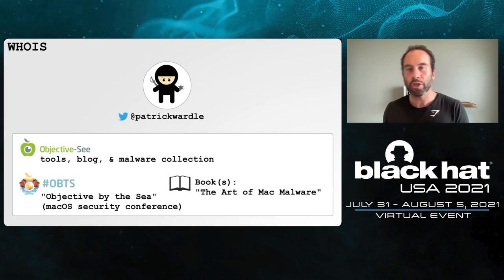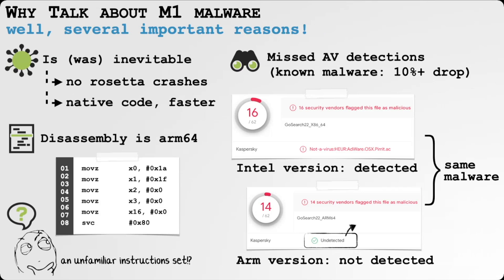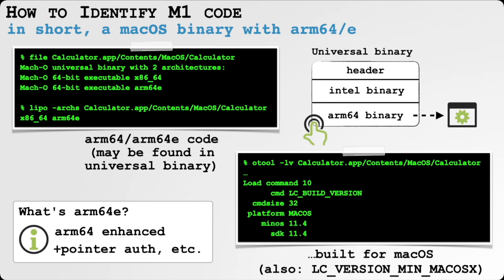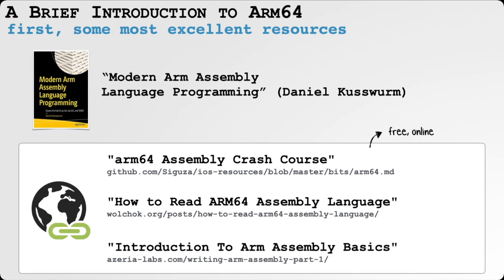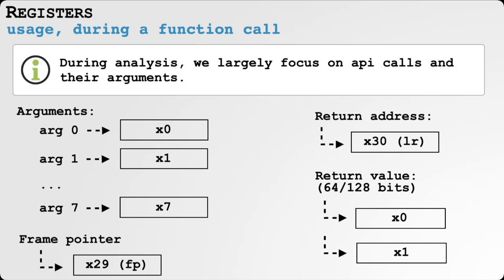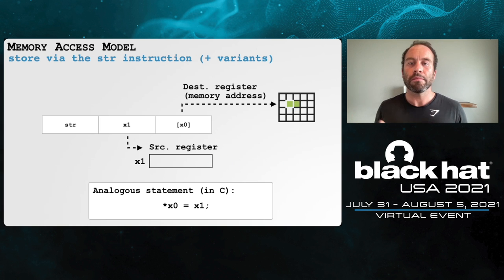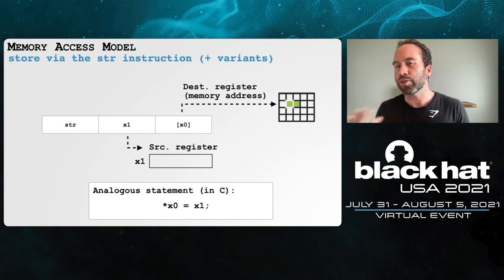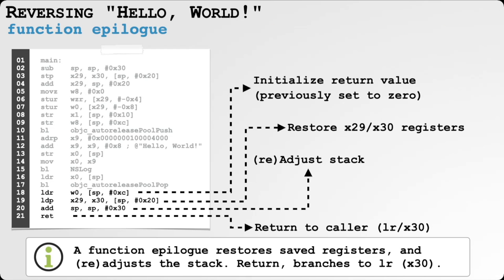Arm'd and Dangerous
Apple's new M1 systems offer a myriad of benefits ...for both macOS users, and unfortunately, to malware authors as well.

In this talk we detail the first malicious programs compiled to natively target Apple Silicon (M1/arm64), focusing on methods of analysis...

By: Patrick Wardle